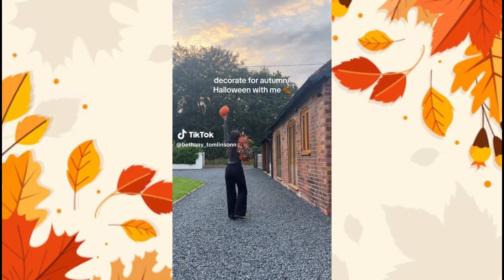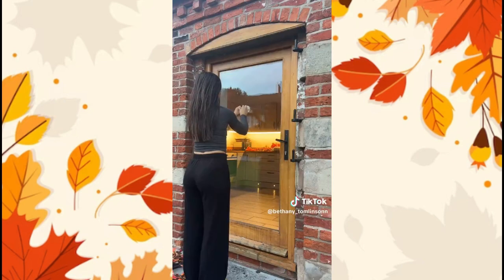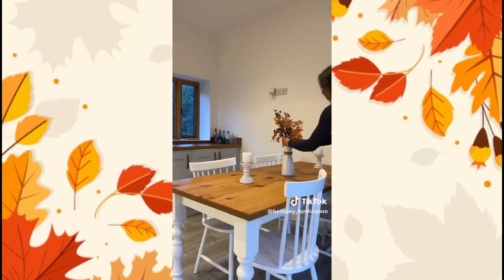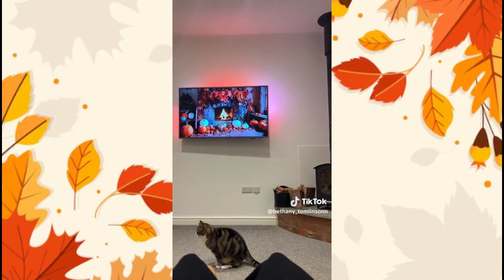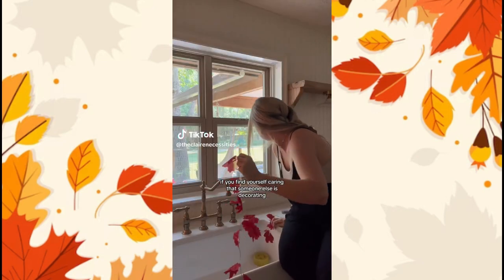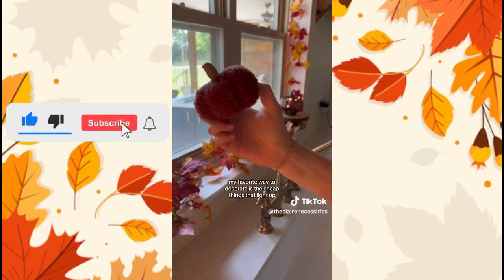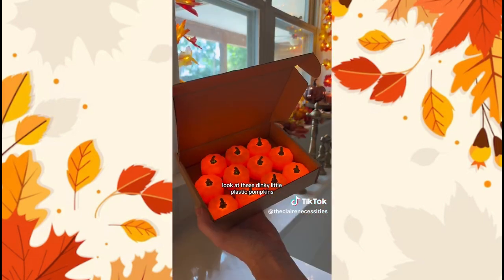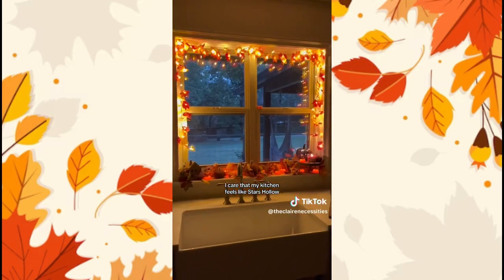🍁Fall Aesthetic Decor Ideas🍂 | TikTok Compilation Pt. 2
Welcome to our Aesthetic Fall Decor Ideas TikTok Compilation! 🍁🍂

Get ready to transform your space into a cozy autumn haven with the most enchanting and Instagram-worthy fall decor ideas. 🌟

In this video, we've curated the best TikTok clips that will inspire you to infuse your home with the warm and inviting vibes of the season. From rustic DIY projects to stylish tablescapes, you'll discover a wide range of creative and budget-friendly ideas to elevate your autumn decor game.

🍁 Embrace the changing seasons with us and watch how these talented TikTokers capture the essence of fall through their stunning decorations. Whether you're a fan of pumpkin spice, fall foliage, or simply want to create a serene autumn atmosphere, you're sure to find inspiration here.

Get ready to fall in love with fall all over again! 🧡✨